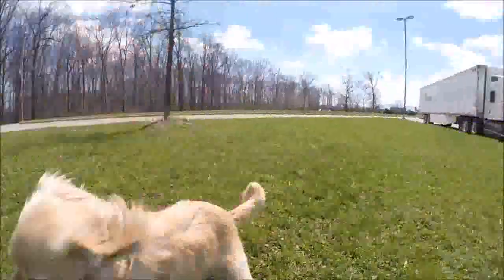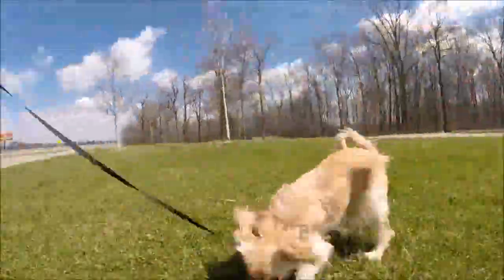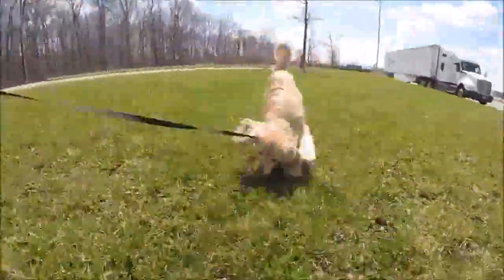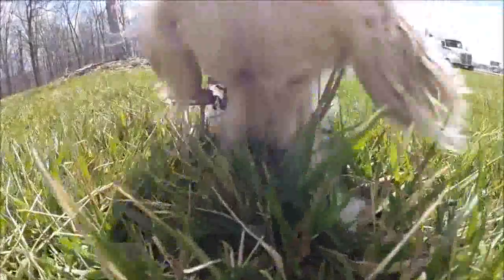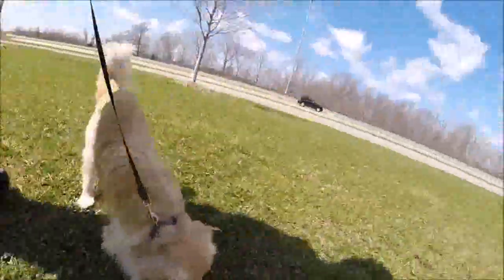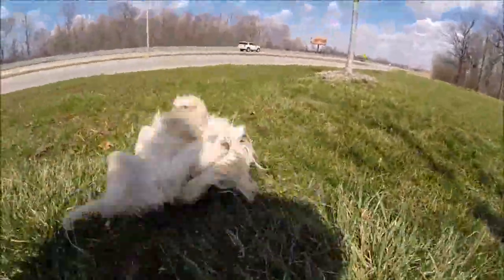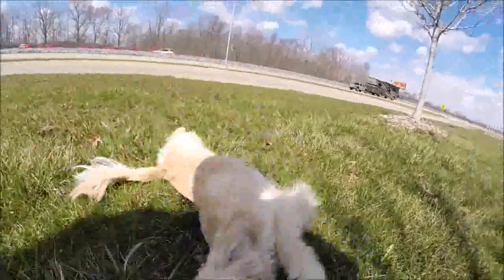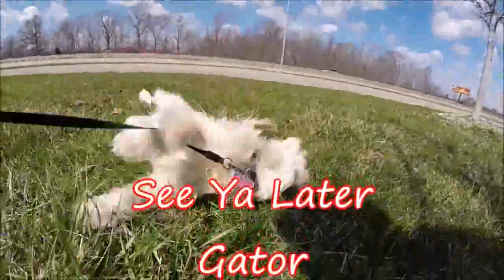Big Rig Talk Rewards Cards & Saving Money Tips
Cameras I Use: Canon G12 & GoPro Hero3

I drive a 2015 Kenworth T680 & I work for Celadon Canada

You Can Send Fan Mail To:
Jerry Ott
Orleans, ON
K1C-7H4
Canada